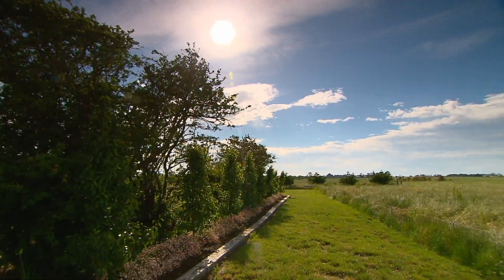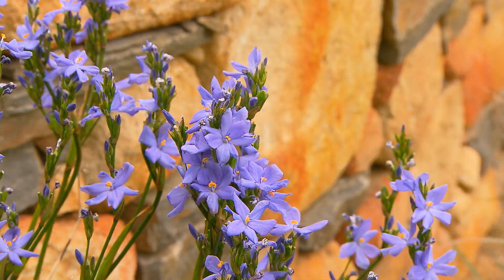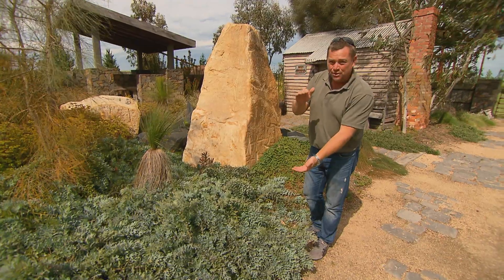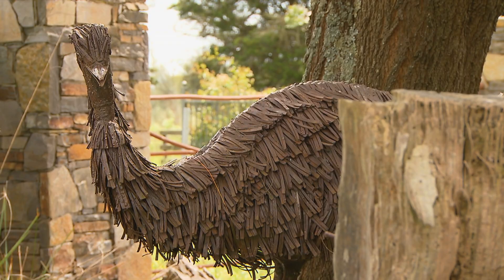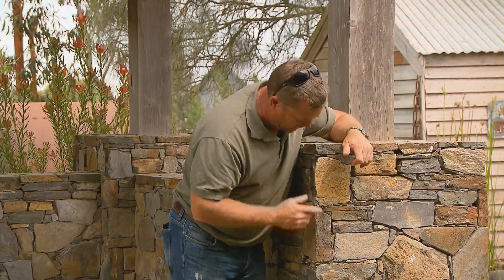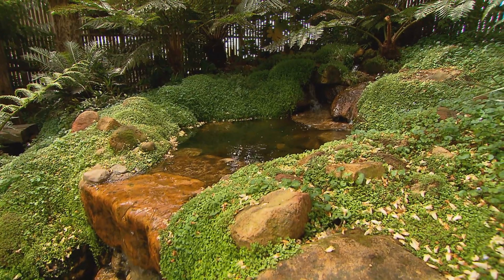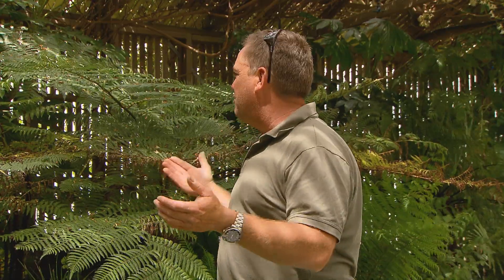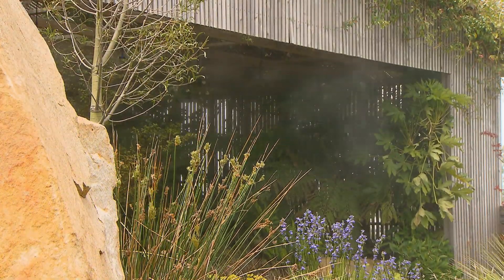Blending City and Country Gardens | Gardening | Great Home Ideas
What happens when you get an award-winning Melbourne landscape designer to create a garden for a third generation sheep farmer in rural Victoria? A perfect blend of city and country gardening styles, that’s what! Jason’s visiting a surprising garden in Ballarat that perfectly blends rustic country beauty with city design, and the result is truly unique!